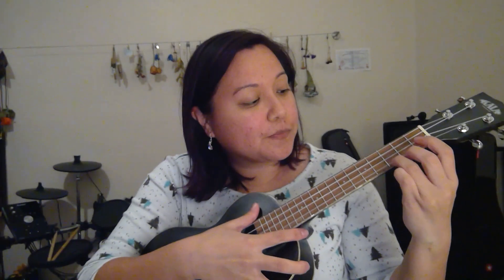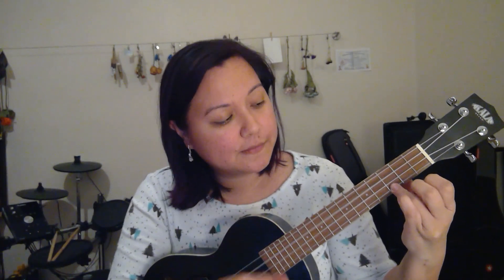Last Christmas for Ukulele C Am F G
Just another Uke Crazy Christmas video so my students can master chord switching from C Am F and G! A fun practice video using different strums to this simple progression through a seasonal song called Last Christmas!